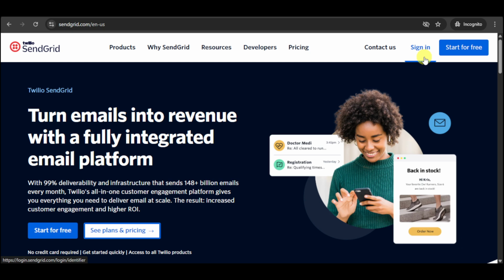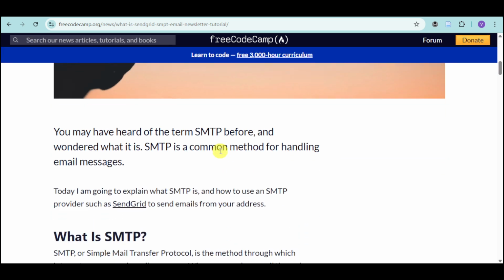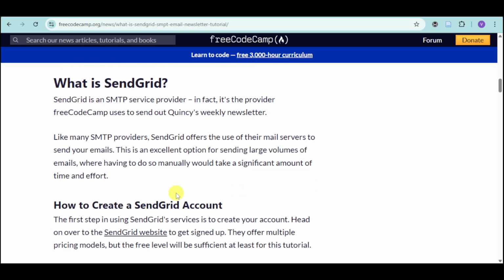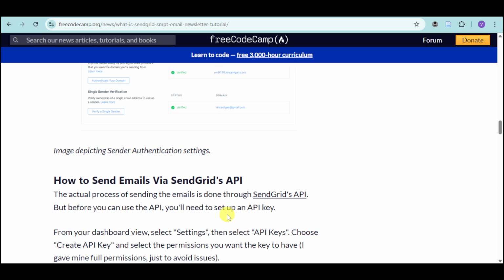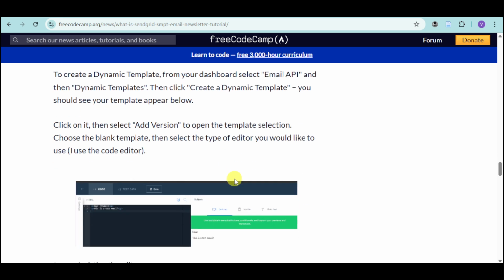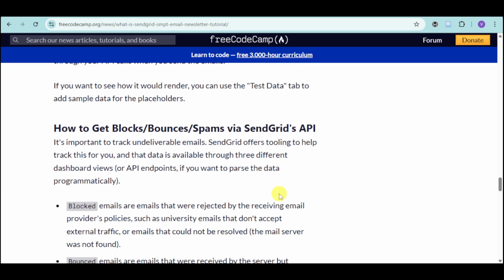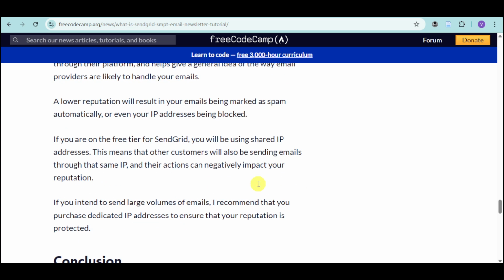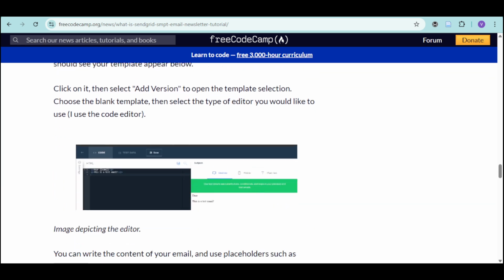How To Use Sendgrid For Beginners 2025 (Simple Step)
New to SendGrid? In this beginner-friendly tutorial, I’ll show you step by step how to use SendGrid for beginners. SendGrid is a powerful email delivery platform that helps you send transactional emails, run marketing campaigns, and improve deliverability with ease.

In this video, you’ll learn:

How to create and set up your SendGrid account

How to design and send your first email

Tips to manage contacts and track email performance

By the end, you’ll know exactly how to get started with SendGrid as a beginner and start sending professional emails.